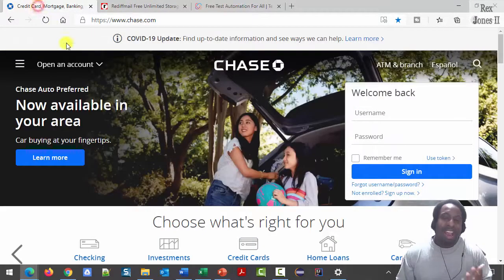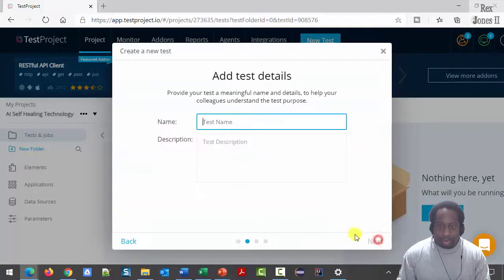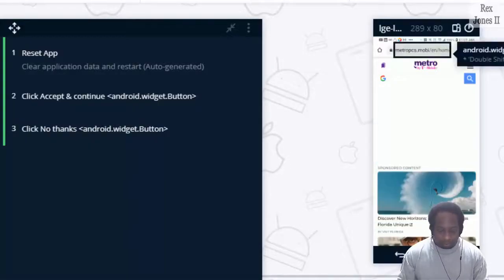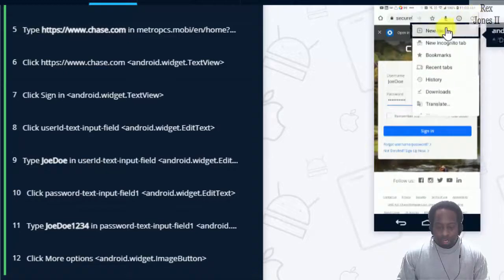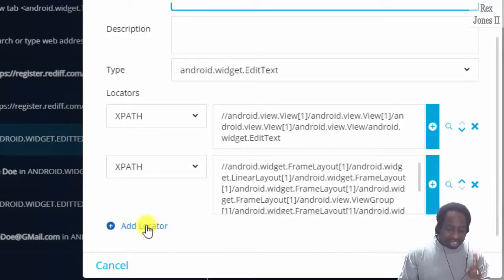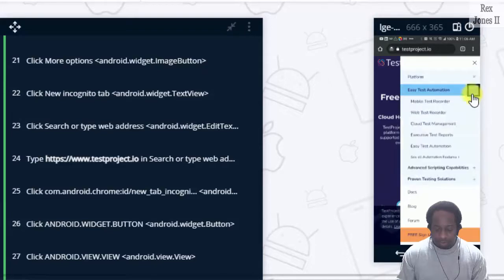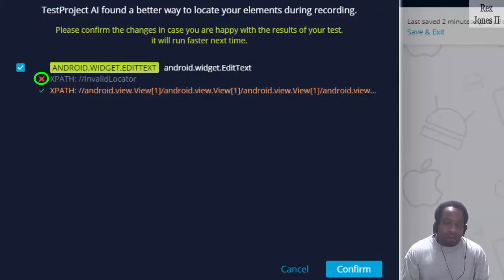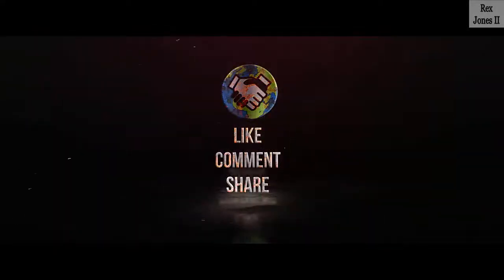✔ Mobile AI: Self-Healing Technology From TestProject | (Video 169)